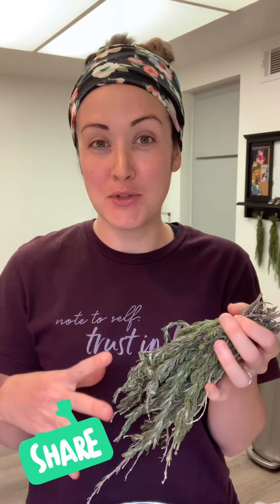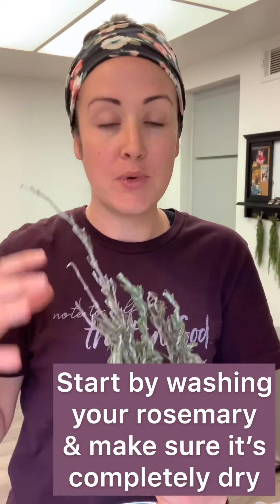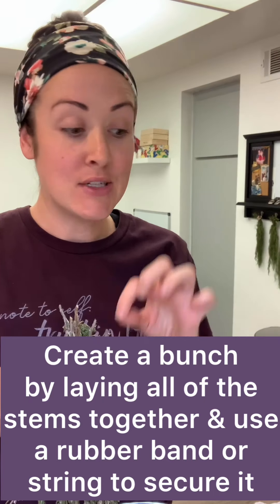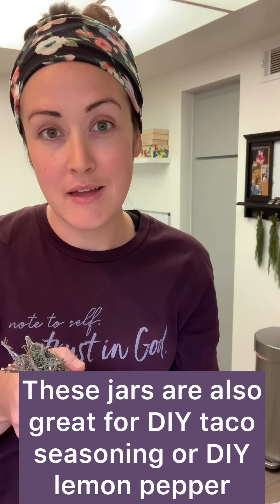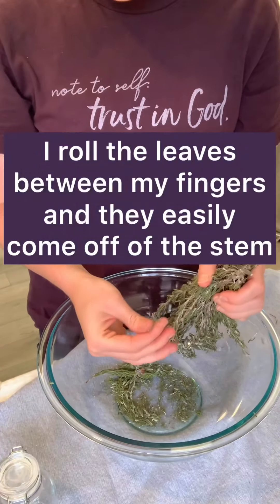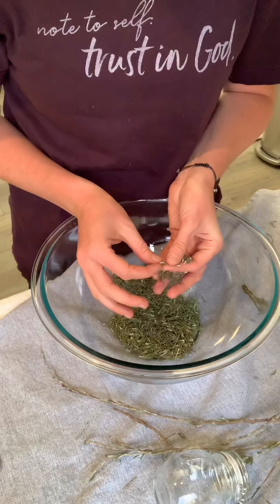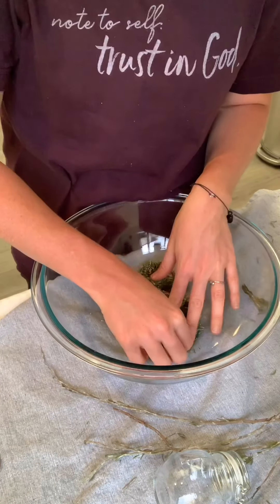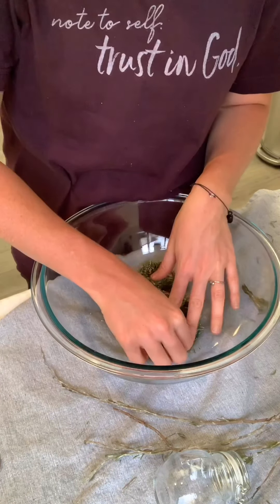How to Make Your Own Dried Herb Seasoning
How to make your own dried herb seasoning with rosemary!
Join me in the kitchen as I process my own organic dried rosemary to use as seasoning. So simple to make and full of flavor! Dried rosemary is great for chicken, sauces, or to add to teas for extra immune system support.